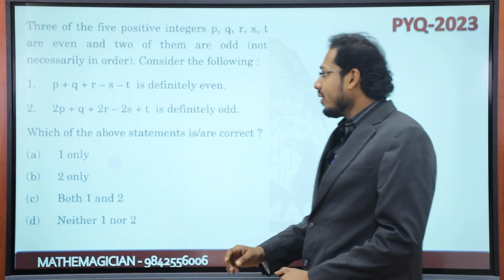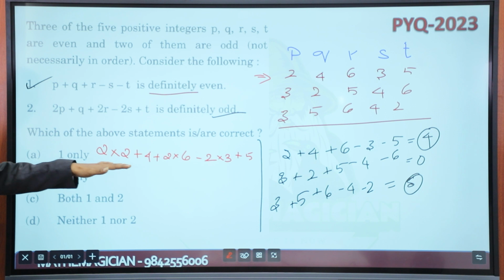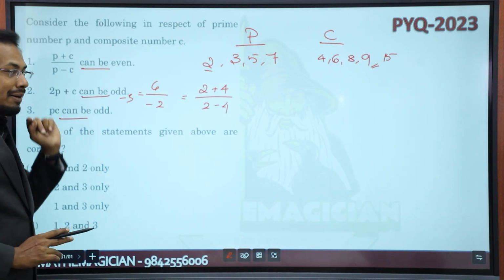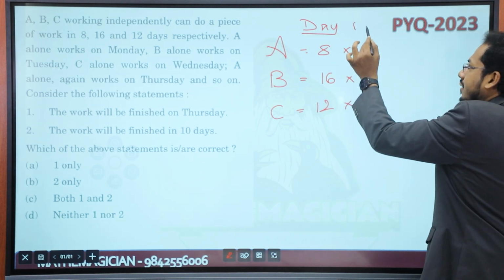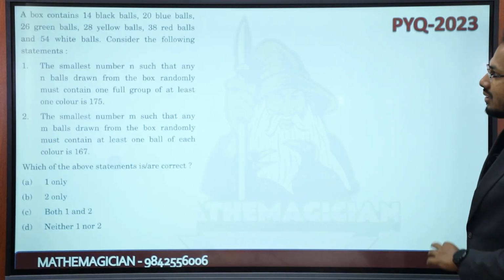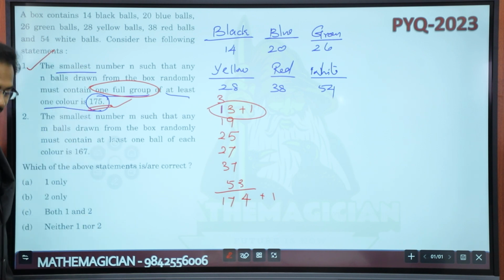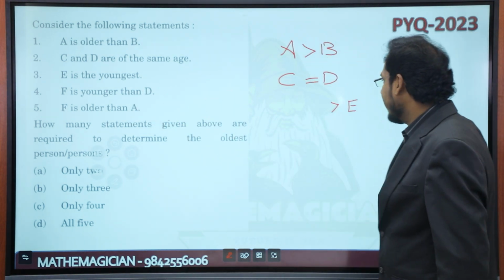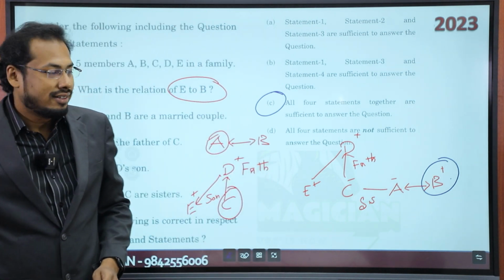CSAT DATA SUFFICIENCY PYQ || MANOJ KUMAR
All the best for the Aspirants who are all going to appear 2024 UPSC EXAM.
This video is for last minute preparation for prelims and refreshing the important concepts , tricks and shortcuts.